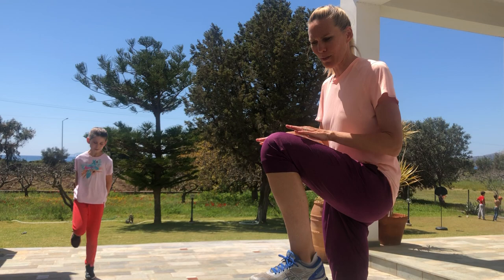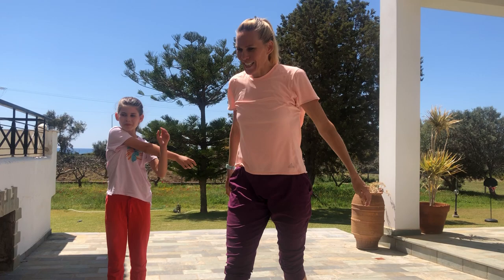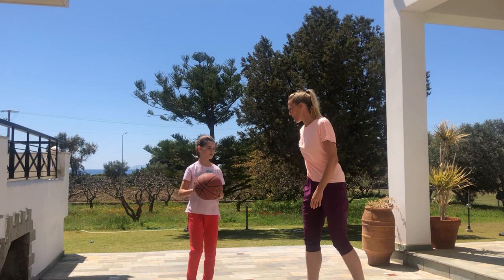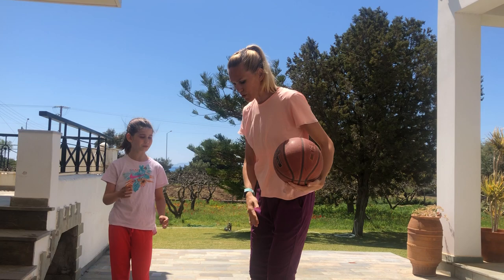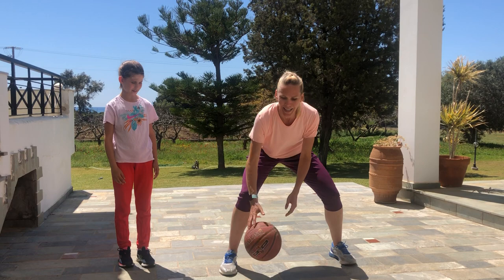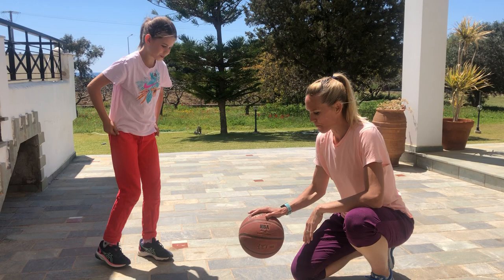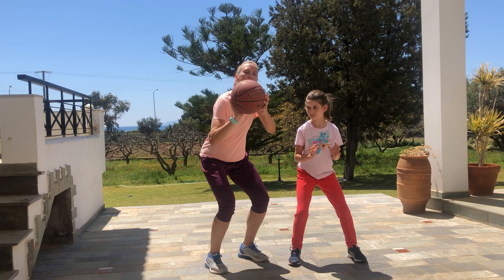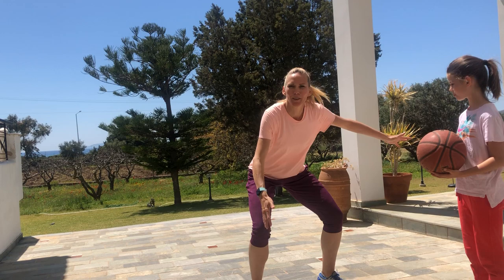Learn the Basics of Basketball with Former WNBA Star, Erin Perperoglou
Former WNBA star, Erin Perperoglou, is teaching us the basics of basketball!